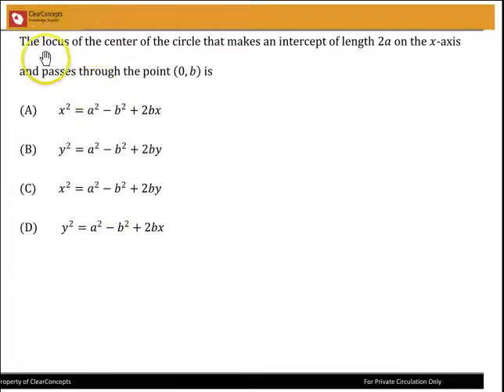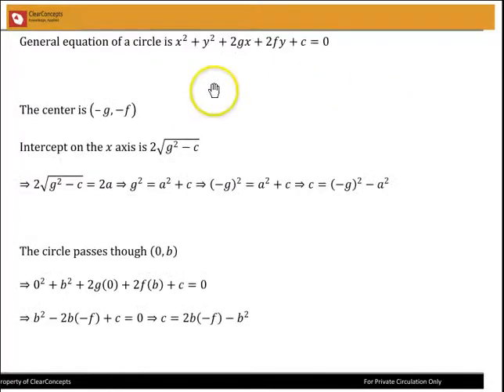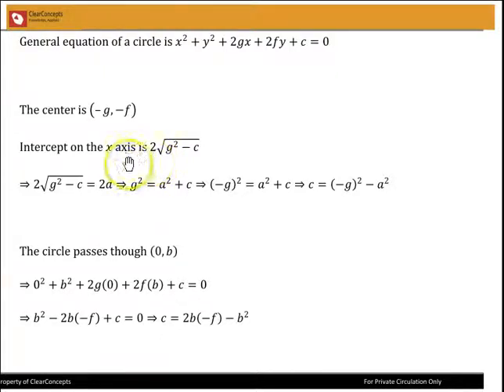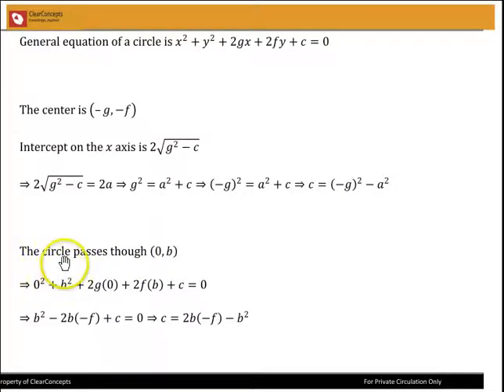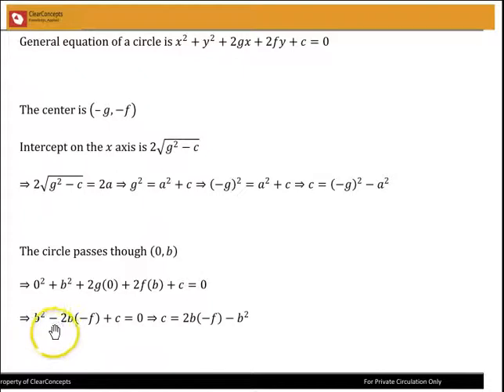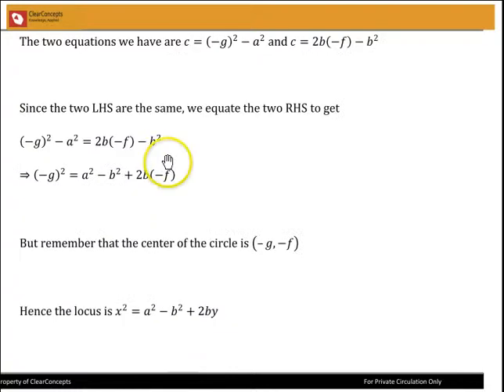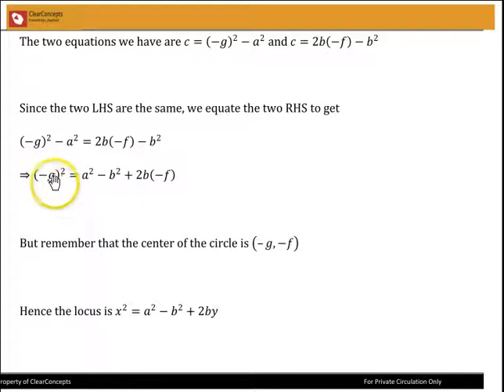Locus of Centre of Circle Free IIT JEE Online Coaching Video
14J2Y01: Locus of the Centre of a Circle